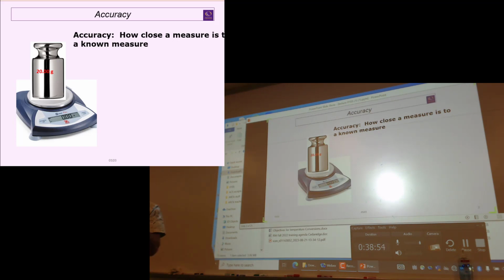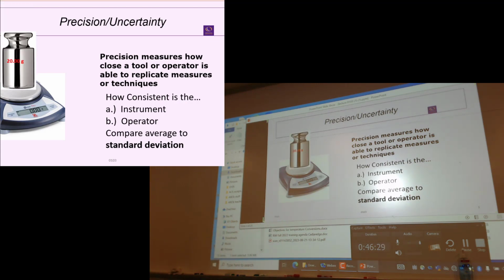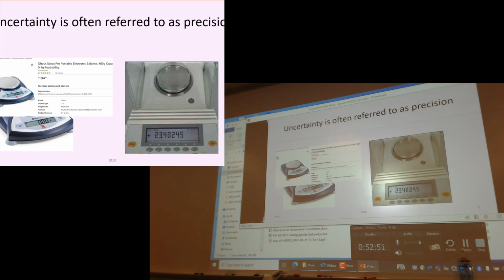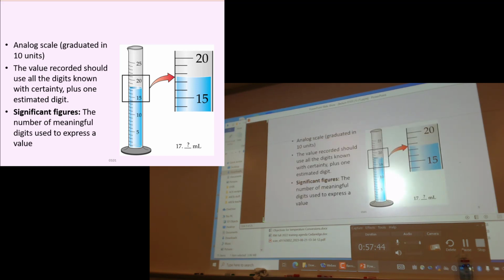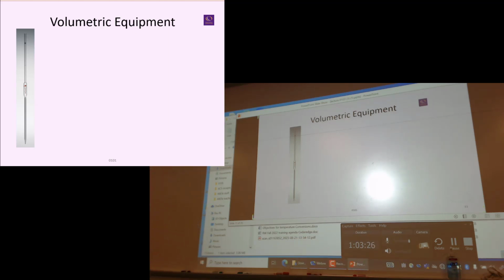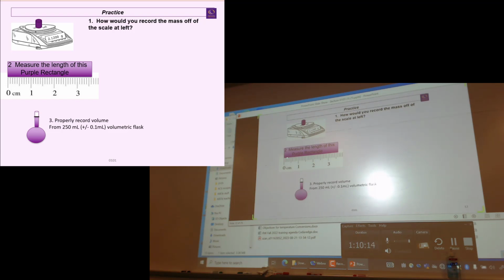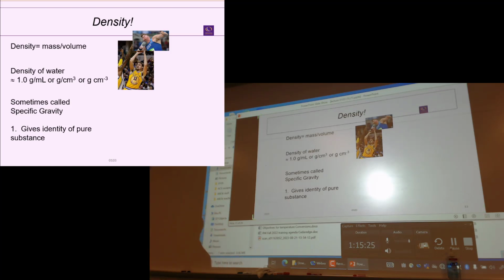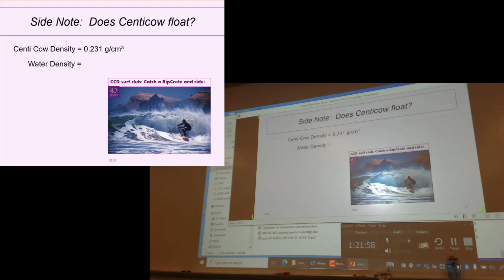0103a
Che 1009 lecture 0103a  Accuracy Precision and Uncertainty.  Lab sources of uncertainty and how to properly read equipment